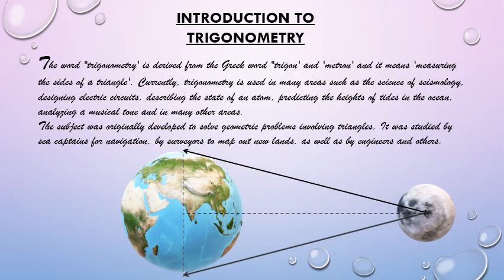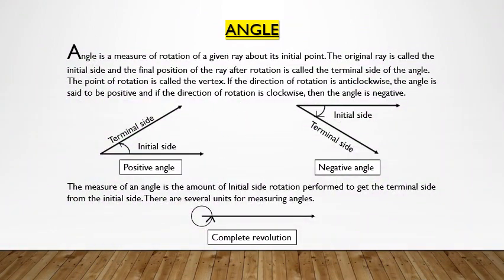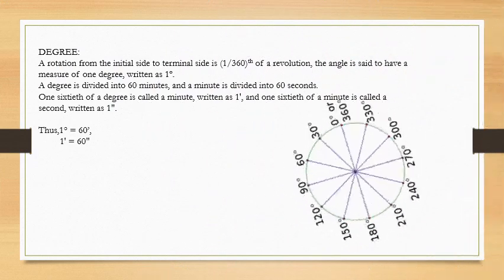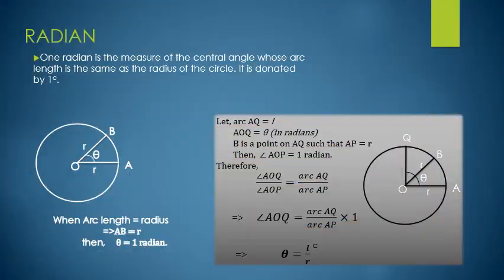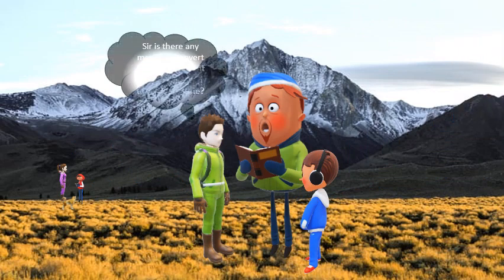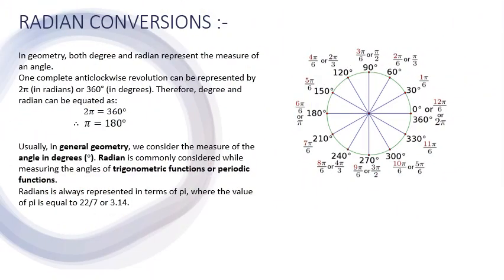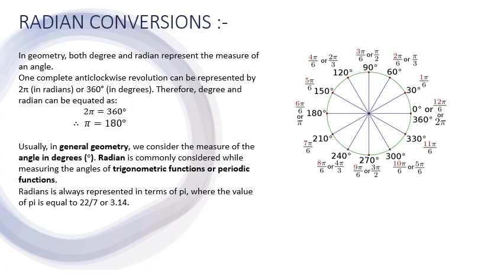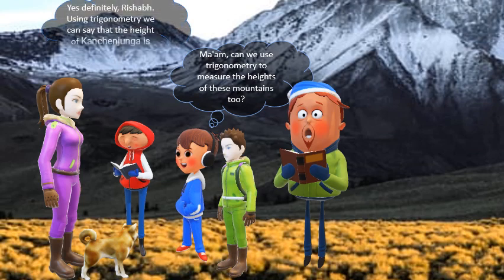PRESENTATION ON MATHS || CLASS 11|| TRIGONOMETRY ❤️❤️fearlessmathsclass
THIS IS A PRESENTATION ON TRIGONOMETRY WITH VOICE OVER.
CLASS XI

In today's video we will learn(how to learn trigonometry without fear through amazing activites)❤️.

Tags-maths class11 class12 no1 donotgetfearinmaths #500